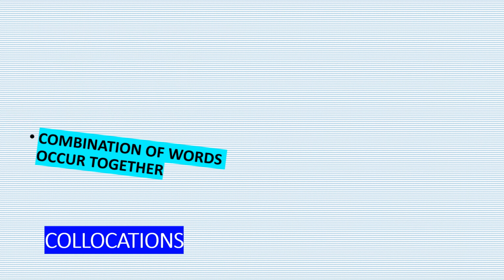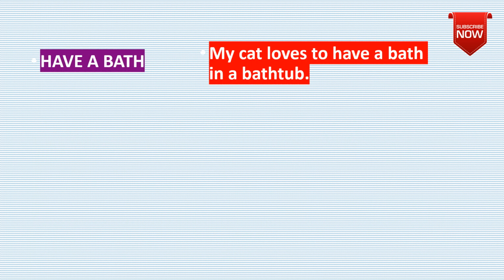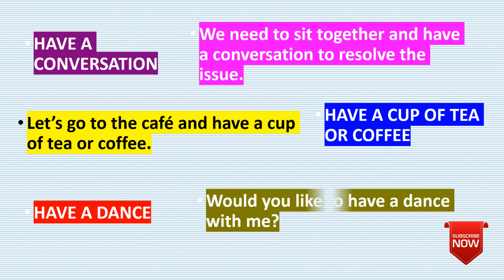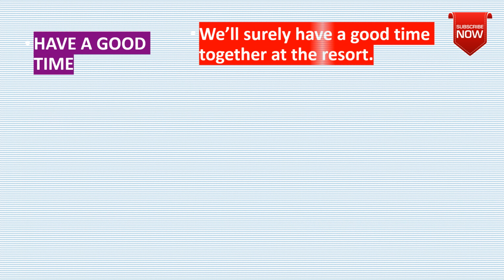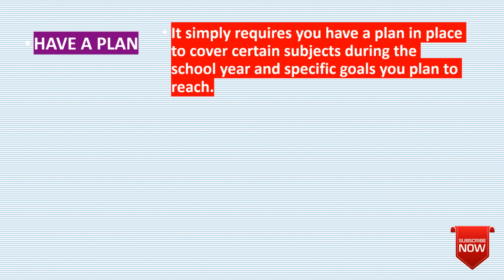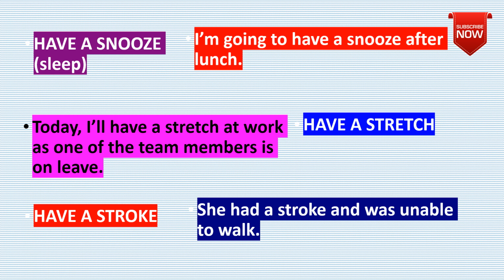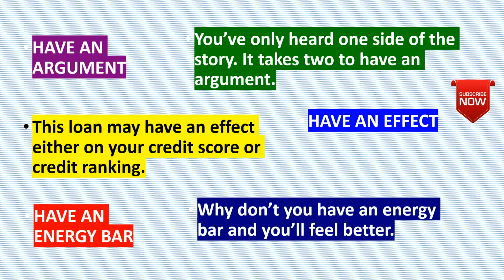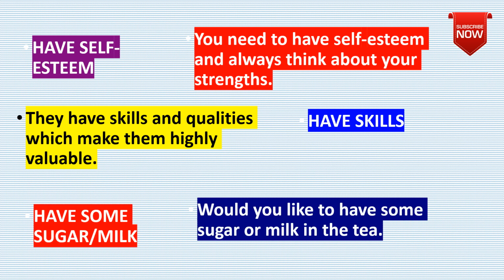Collocations 'HAVE' | English Vocabulary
Collocations 'HAVE' English usage | English Vocabulary

collocations'have'
collocationsto buildyourvocabulary